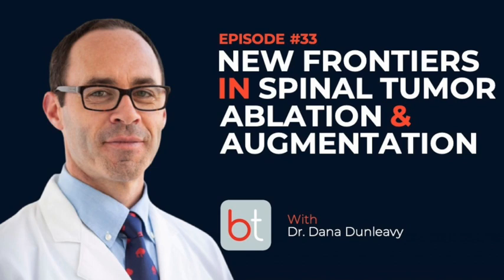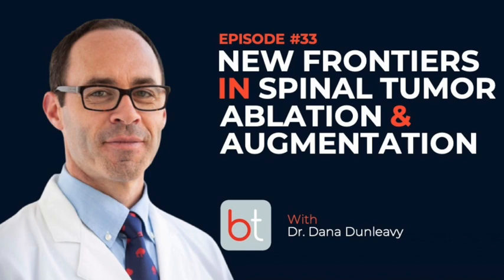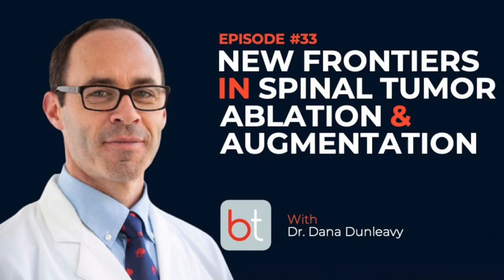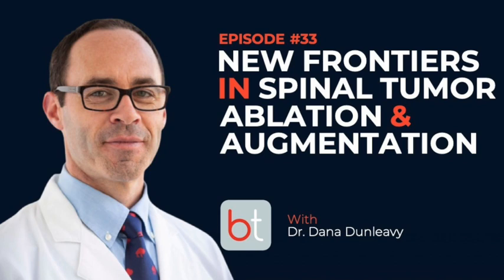New Frontiers in Spinal Tumor Ablation & Augmentation w/ Dr. Dana Dunleavy | BackTable MSK Ep. 33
In this episode, host Dr. Jacob Fleming interviews  Dr. Dana Dunleavy about spinal tumor ablation and vertebral augmentation. Dana is an interventional radiologist and Director of Windsong Interventional & Vascular Services.

SHOW NOTES

Dana begins the discussion by reflecting on his upbringing in a small country town. His parents, his mother a midwife and his father a contractor, shaped his early experiences. His exposure to  medicine began through his mother, particularly in witnessing childbirths. As he navigated his way through medical school, he contemplated various specialties, including orthopedic surgery, interventional radiology, and neurosurgery. He discovered incredible mentors in radiology and ultimately found his place in the field of interventional radiology. During his residency at Johns Hopkins, he sought externships in interventional spine and had the opportunity to immerse himself in this field for one month.

He underscores the significance of participating in tumor boards and being a valuable contributor to the team in terms of diagnosis and treatment. He also emphasizes the value of calling consults when performing biopsies and the importance of meeting with the patient face-to-face and engaging in a thorough discussion of the treatment plan.

Next, Dana delves deeper into the topics of bone tumor ablation and mechanical augmentation. He notes the importance of having a comprehensive understanding of the patient's anatomy and being well-versed in interventional tools. Cement extravasation is a feared complication of vertebral augmentation, so Dana discusses the role of implants as a means to establish structural support and mitigate the risk of cement leakage. In addition, he talks about his approach in combining ablation with mechanical augmentation so that the augmentation provides a structure after the ablation.

Lastly, he discusses the use of advanced technology such as cone beam CT in trajectory planning. He shares his hybrid approach to performing bone biopsies, utilizing fluoroscopy during access and cone beam CT to ascertain accurate trajectory.

The BackTable MSK Podcast is a resource for practicing Musculoskeletal Specialists, covering tools, techniques, and expert guidance on medical and interventional care for musculoskeletal conditions.